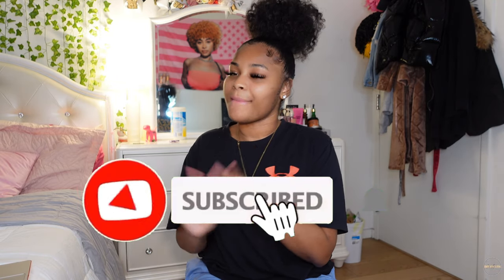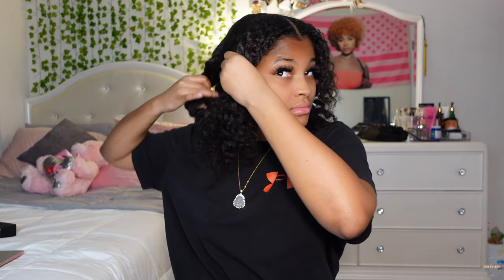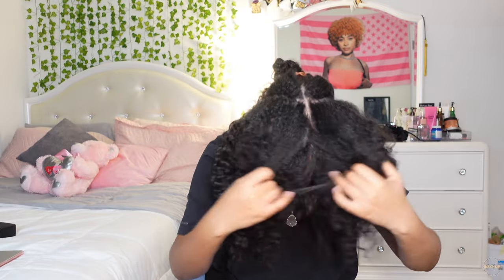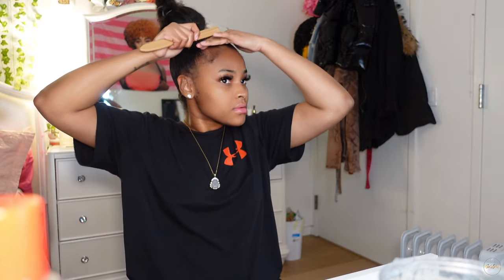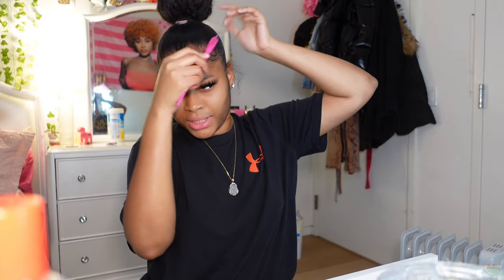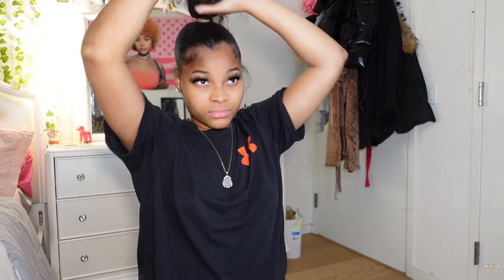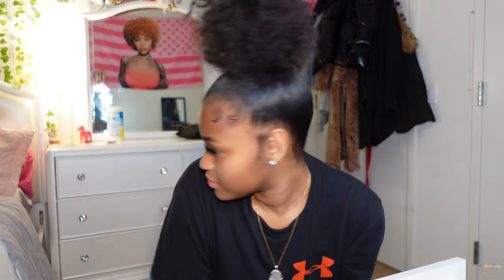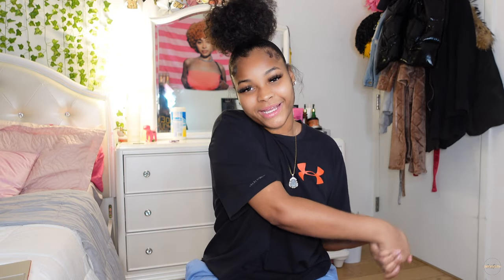TOP KNOT BUN TUTORIAL | Black Girl Natural Hairstyles, 15 Minute Style!!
(battery pack)

(sd cards)

LOVE YOU GUYSSSSS